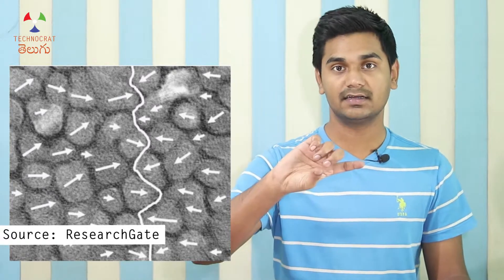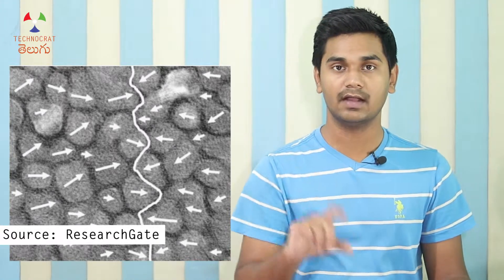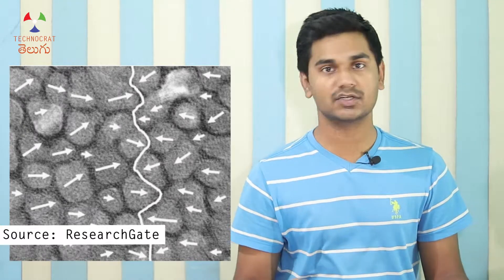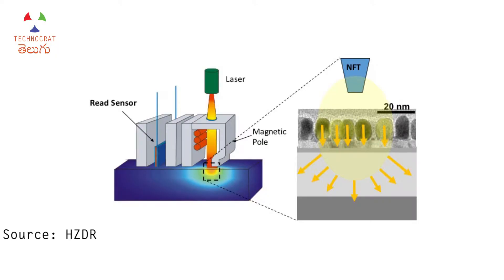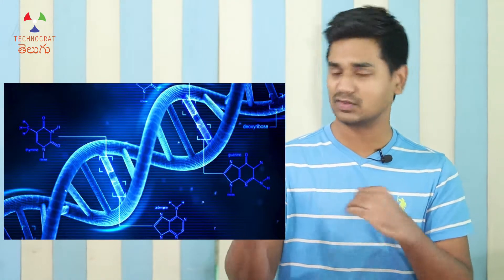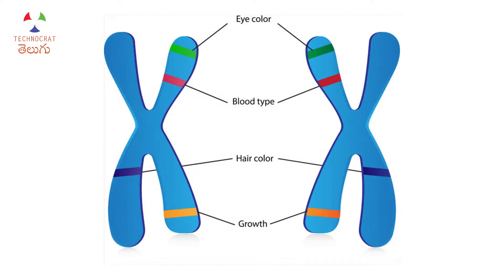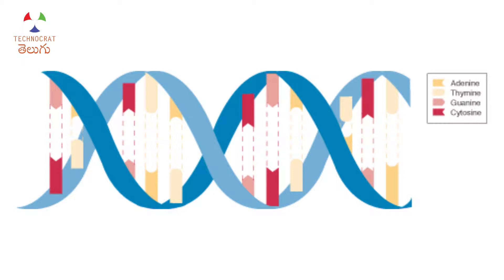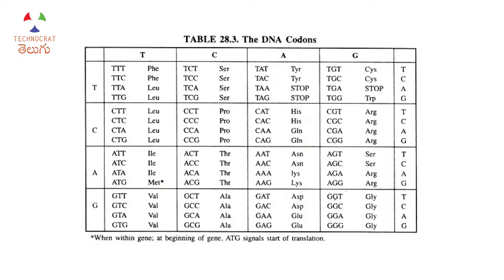Your DNA stores data in your body!! – 400,000 TB on a pencil eraser | TCT_Data_Series 13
We used many sorts of storage devices like magnetic tapes, optical discs like CD and DVD, flash storages like pen drives and memory cards. How would it be if we could store data in ourselves, in our DNA. All the information would be passed down to the next generations using this DNA. Using DNA, we can have very high storage densities unlike the old storage methods. We can store the entire internet in a shoe box. How is this possible? Let’s explore in this video.